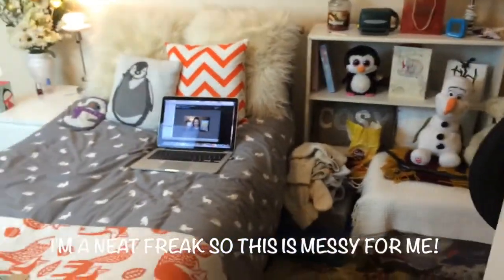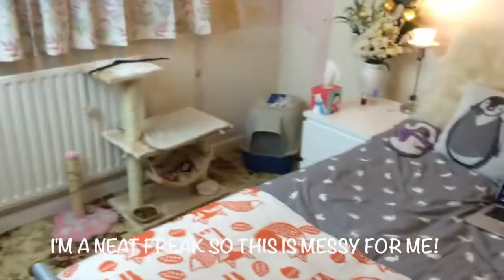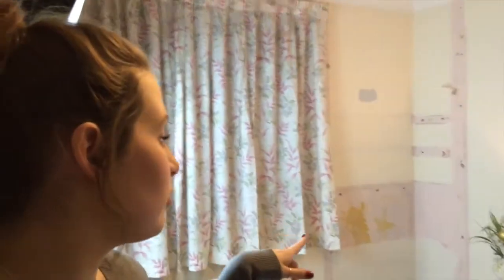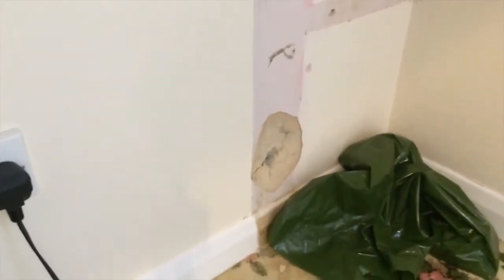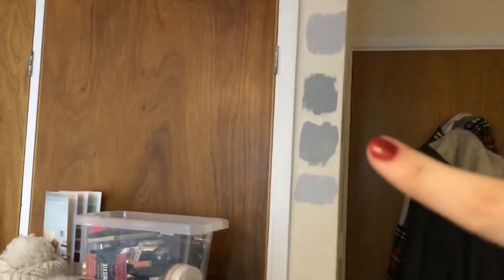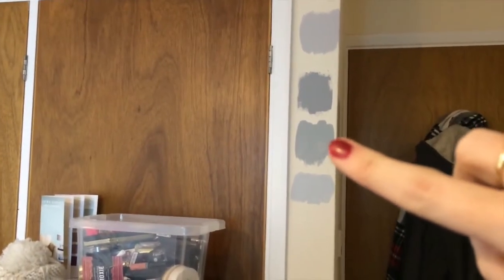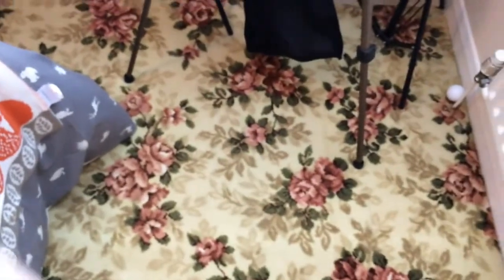Room Makeover Update #1 || PollyPocketVlogs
:) Drop Down to see where else you can find me on the Interwebs!